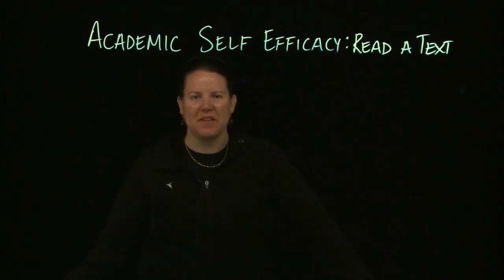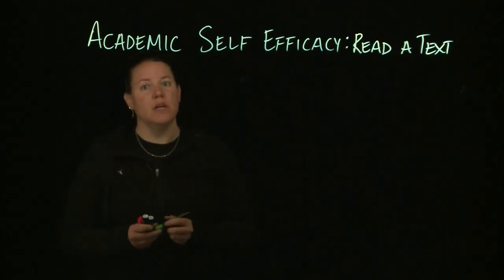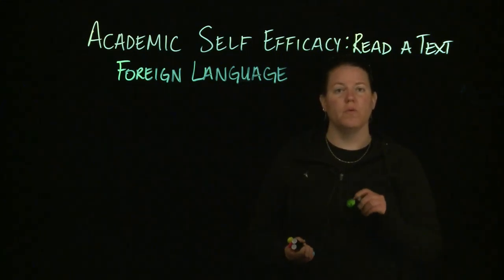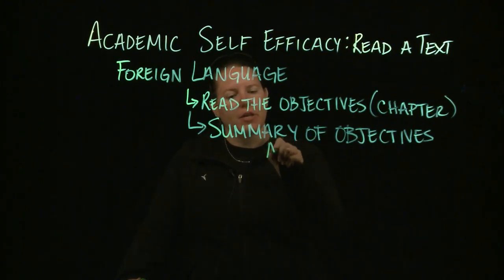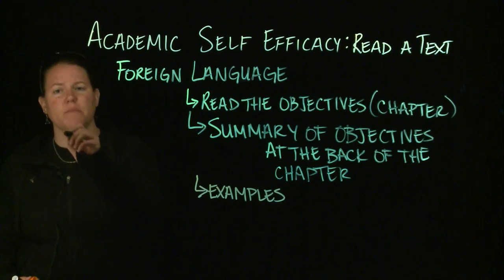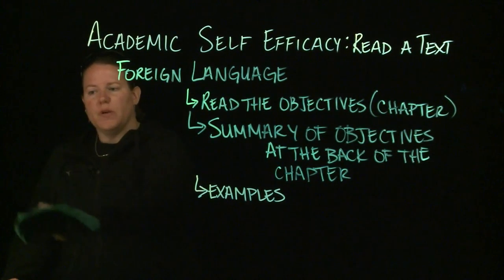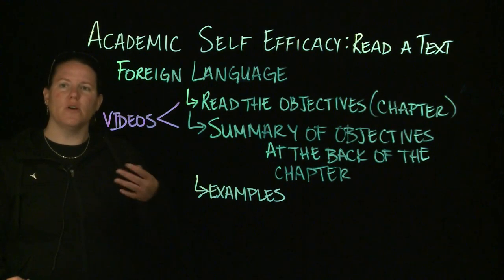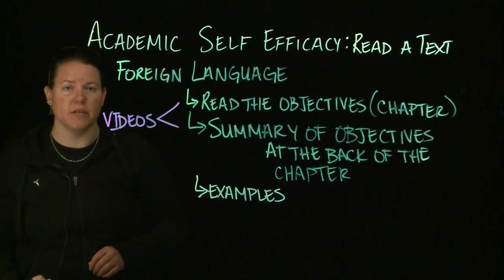Academic Self Efficacy: How to read a science text (2/6)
How do I read my science textbook?  This video explains one professor's perspective on how to read your science text.
(Part 2 of a series of 6)